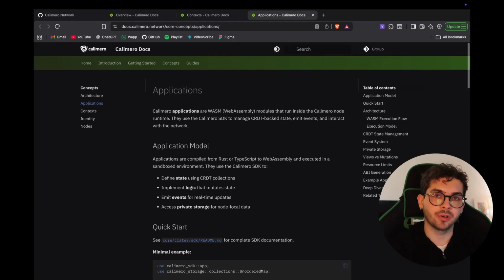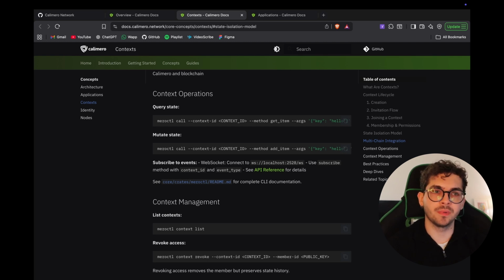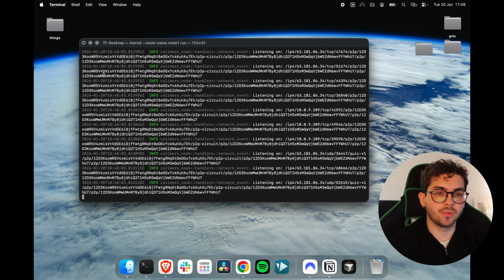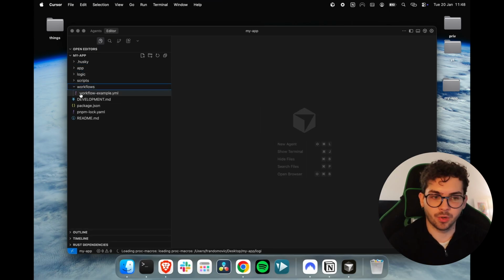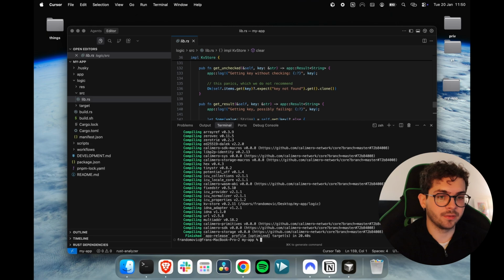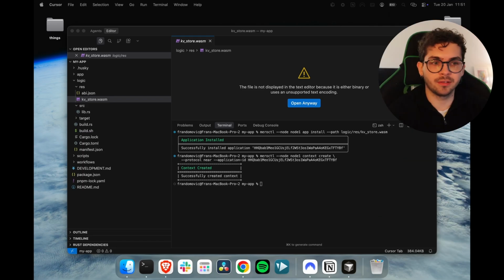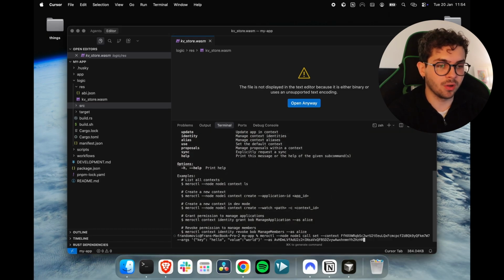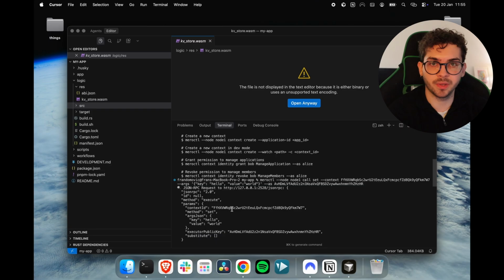Calimero Developers Ep. 2: How to build, install and interact with Calimero applications - meroctl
In this video, we are going through the process of building, installing and interacting with KV store demo application for the Calimero using merod and meroctl.

0:00 Intro
0:30 Key concepts
2:10 Counter example
3:22 Initialise and run the node (meroctl)
3:46 Create a template application
4:42 Template project overview
6:02 Build application WASM
6:20 Install application on the node
6:45 Create a context
8:20 Interact with the application